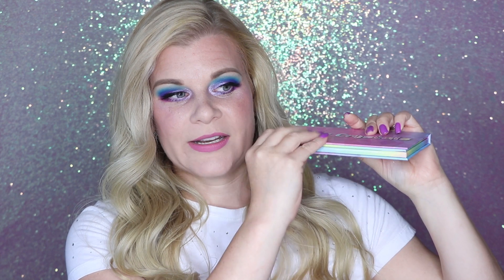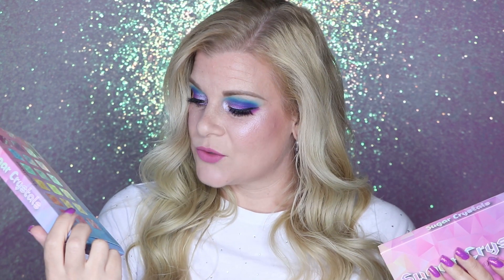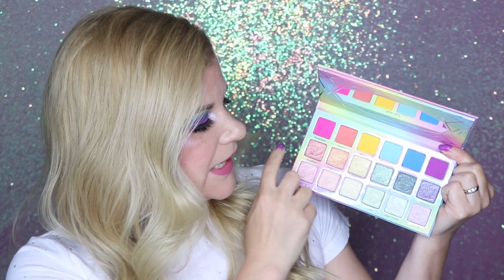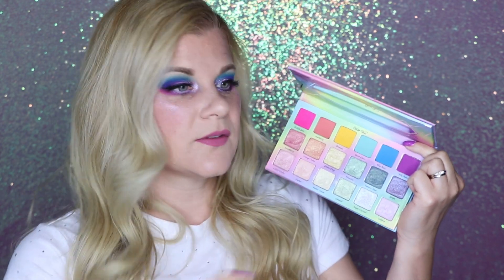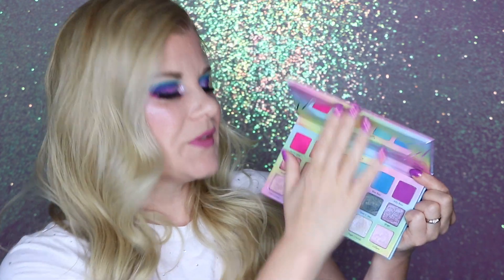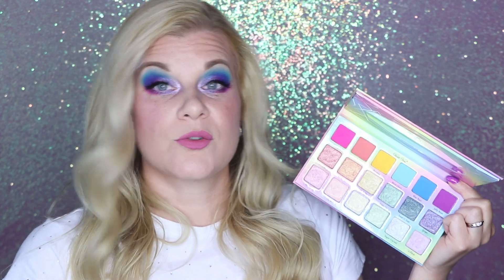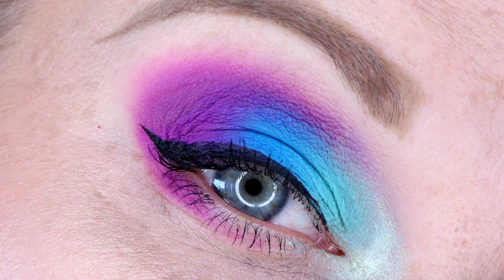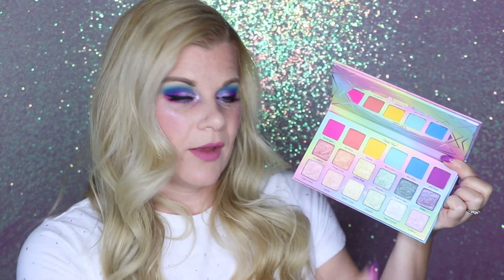Violet Voss Sugar Crystals Palette - Review, Swatches & 5 Looks | Makeup Your Mind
Review, swatches and five different eye looks featuring the Violet Voss Sugar Crystals palette.

MY MAKEUP:
- Fenty Beauty Pro Filt'r Amplifying Eye Primer*
- Milani Eyeshadow Primer
- Violet Voss Sugar Crystals palette
- Wet n Wild eyeshadow in Brulee
- Too Faced Better Than Sex Eyeliner
- MAKE UP FOR EVER Aqua XL Liner in M-92
- Revlon So Fierce! mascara in Black*
- Kiss false lashes in Pageboy
- Revlon Colorstay Full Cover foundation in 200 Nude*
- Too Faced Chocolate Soleil Bronzer*
- Urban Decay blush in Bitter Sweet
- Anastasia Beverly Hills Glow Kit in Sweets (Sassy Grape)
- Benefit Precisely, My Brow Pencil in Shade 2.5*
- Kat Von D Lovesick

ON ME:
Shirt: River Island
Nails: OPI - Positive Vibes Only* with Essie - Shine of the Times on top

SHOPPING ONLINE?